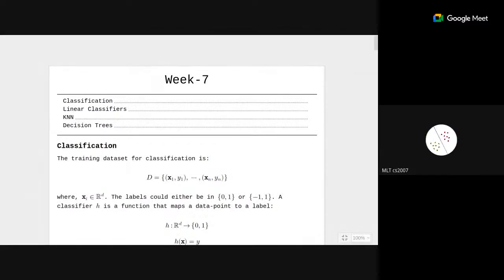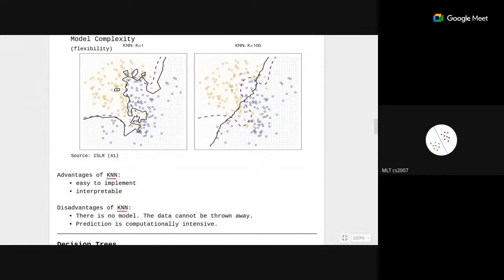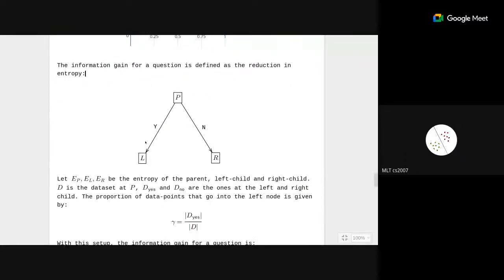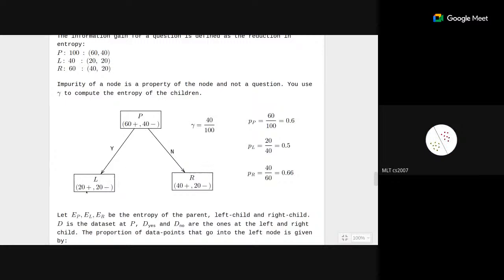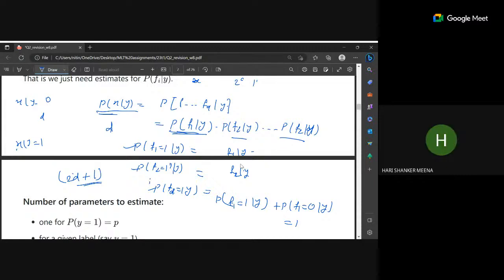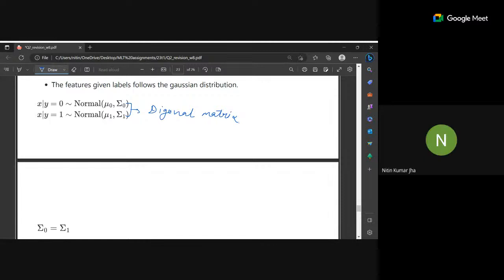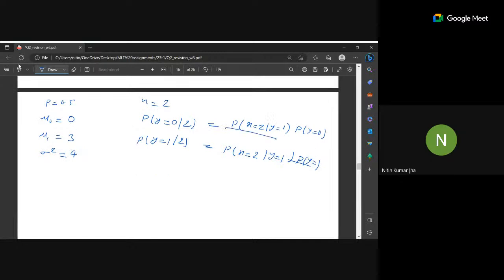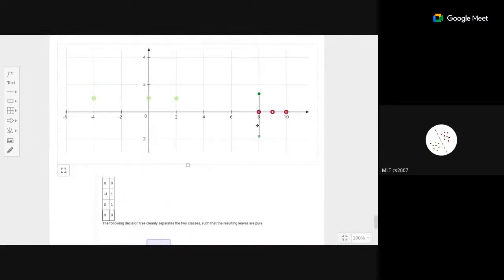Quiz-2: Revision -2